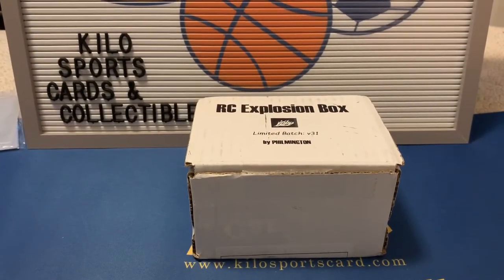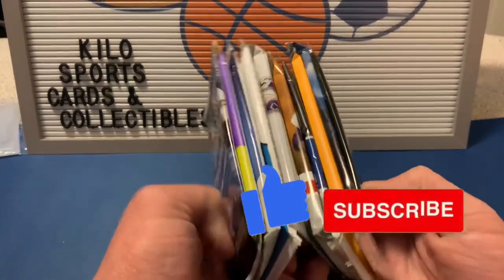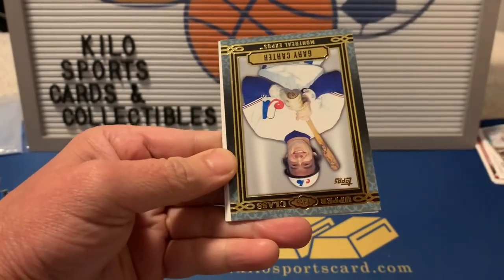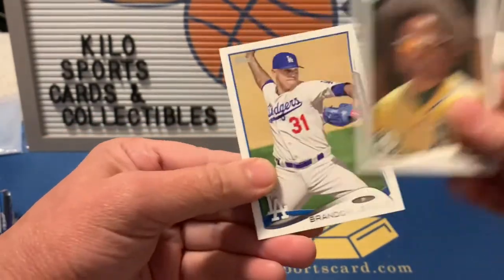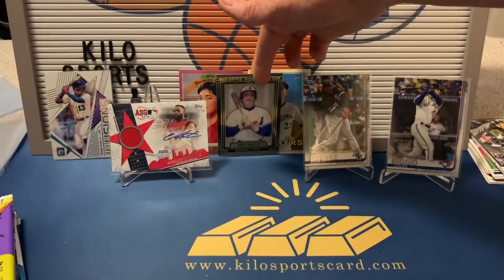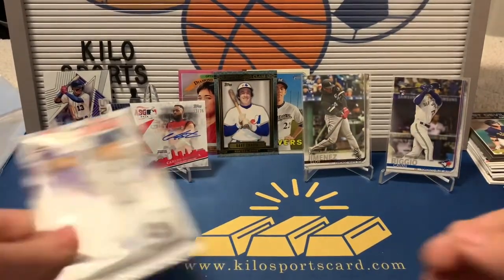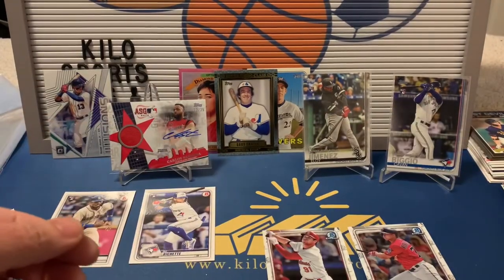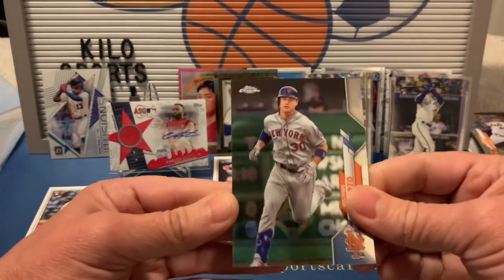RC Explosion Baseball Box July! Sick jersey/auto SP! Yelich! Shohei!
Opening the RC Explosion Baseball Box for July

All cards shown on the channel besides what goes into my PC will be here.

 (Look for upcoming group breaks)